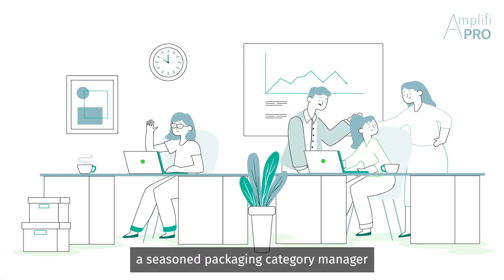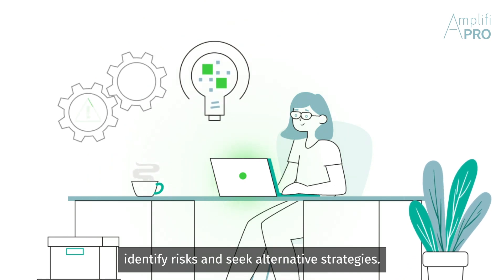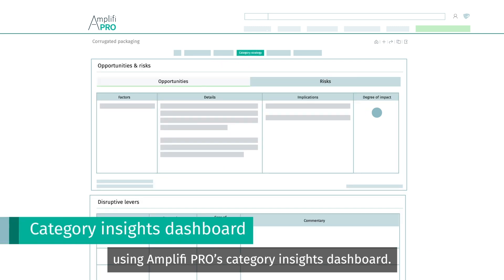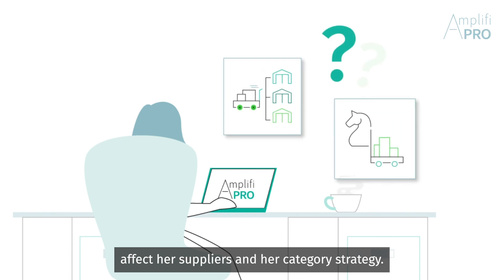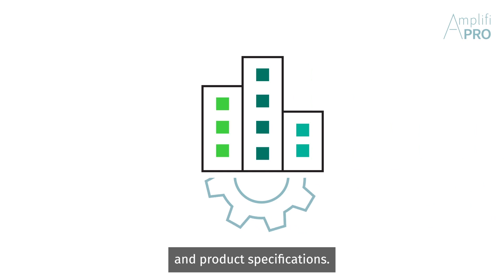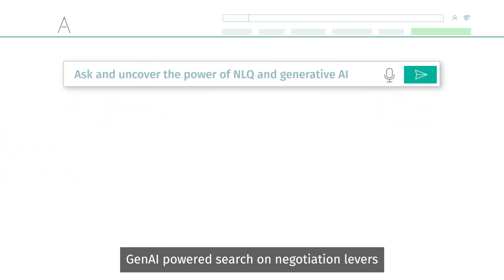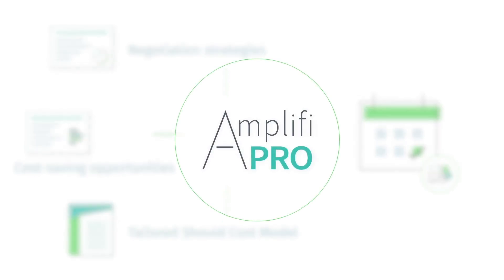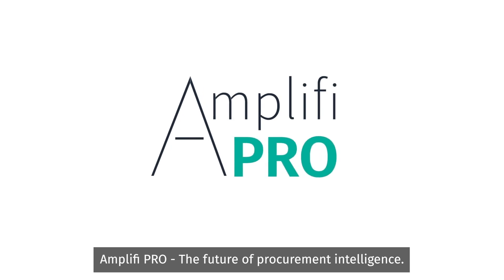Amplifi PRO - the generative AI-powered procurement intelligence platform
Amplifi PRO enables the worldwide procurement community to get up to speed quickly on essential procurement intelligence, plus access to useful decision-making tools. Here is a walk-through of some of the challenges it can solve for procurement professionals.